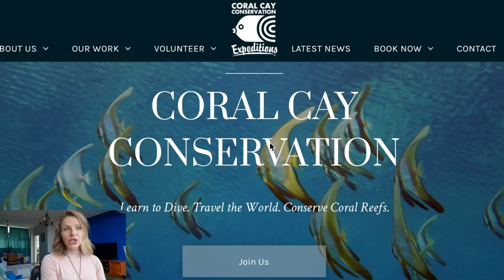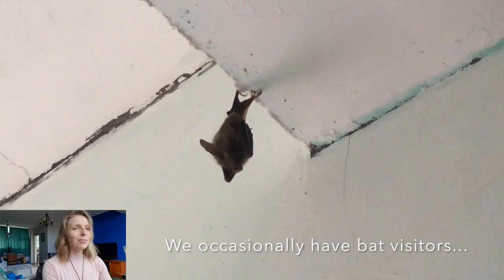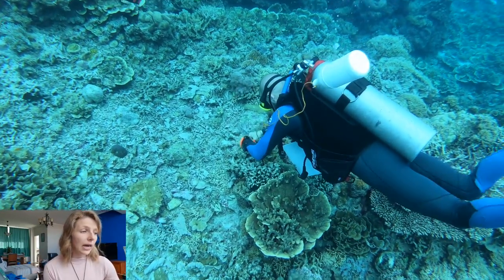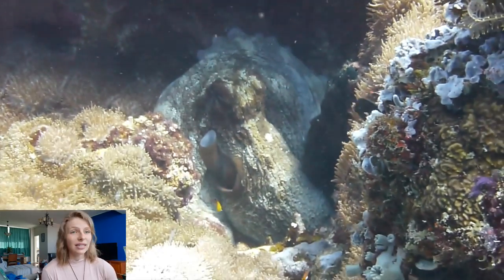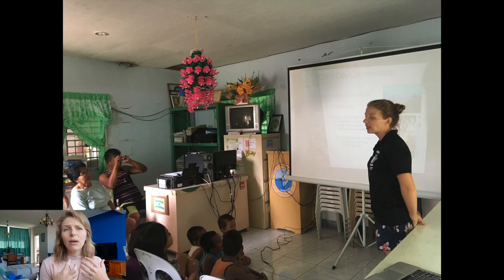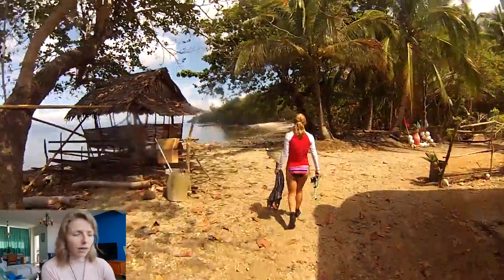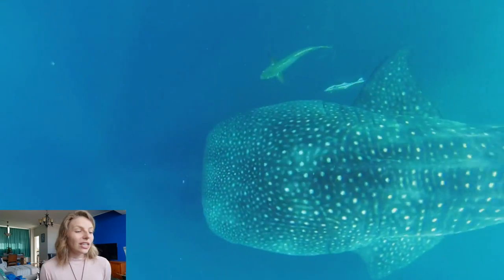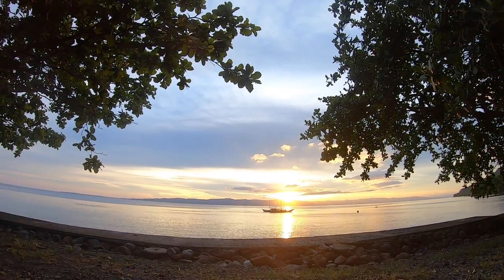Vlog | Working as a marine biologist in the Philippines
I spent 6 months in 2019 working for a marine conservation NGO in the Philippines. Share my experience as I dive with incredible marine wildlife, teach children the importance of coral reefs, share recommendations for Marine Protected Areas with government officials, and experience a host of other fun activities.

Thanks to a host of people for sharing some of their photos and video footage including Charlotte Henrikson, Ben, Bethany and Rachel.